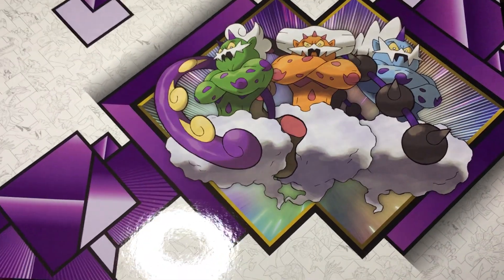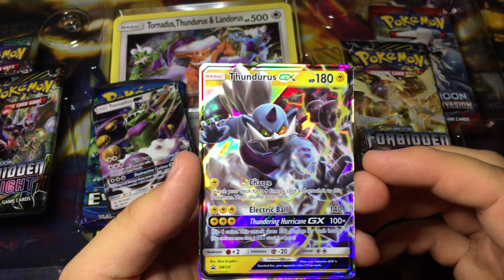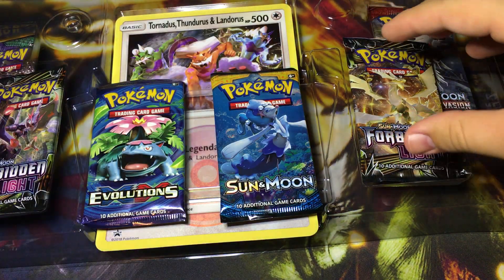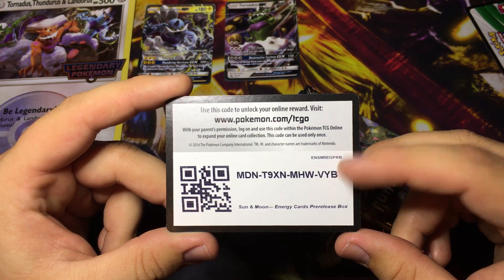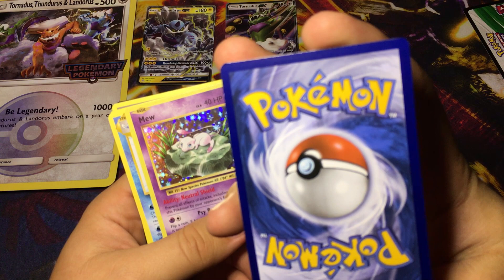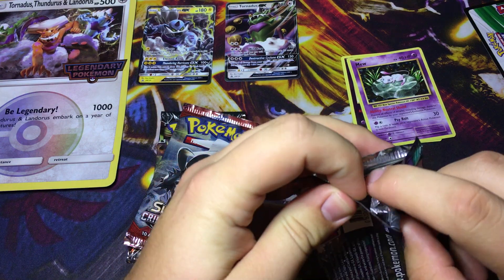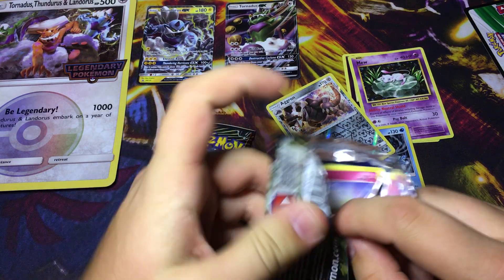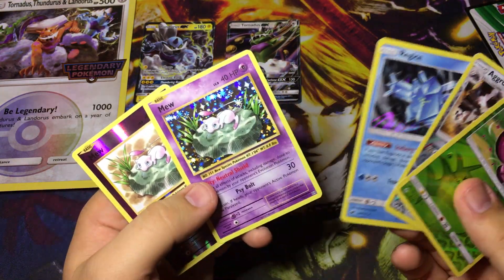Forces of Nature Pokemon Opening!!!!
Sorry I've been gone so long!! Got really busy after going to worlds and school and work starting back up right when I got back. I'm happy I can get back to opening up some cards and sharing them with y'all!! sorry some of the videos are about a month old but still some great pulls!!! and next video there will be a small give away!!!